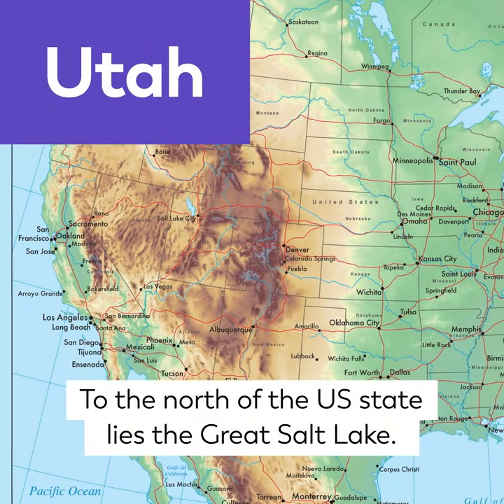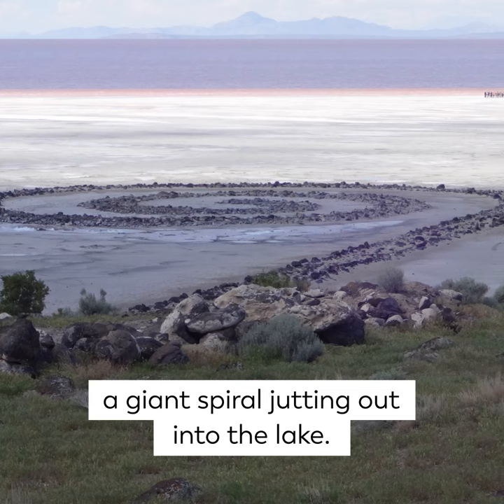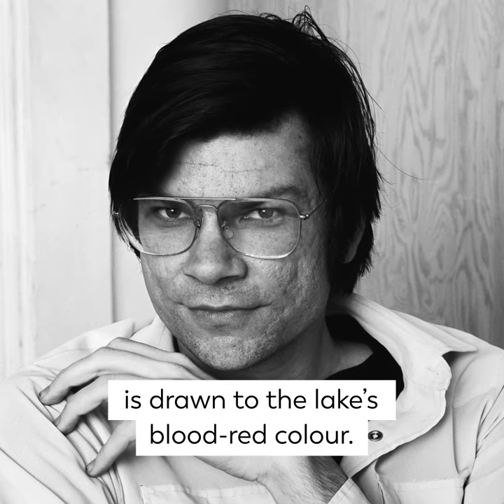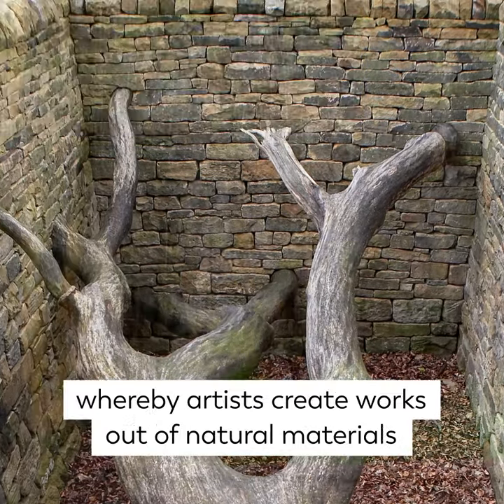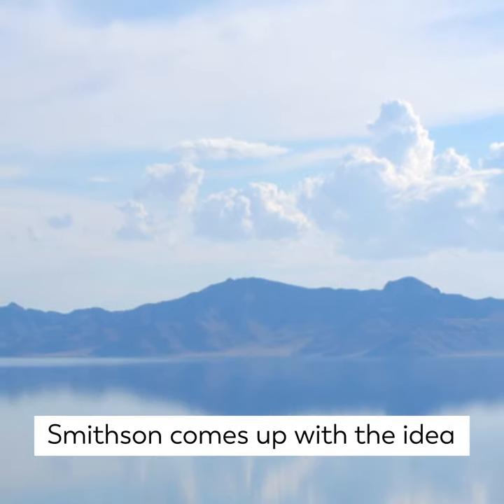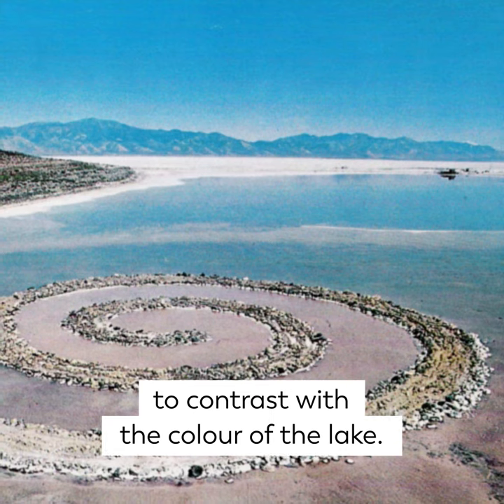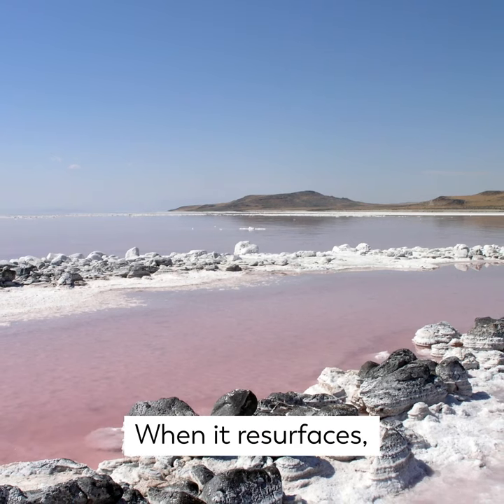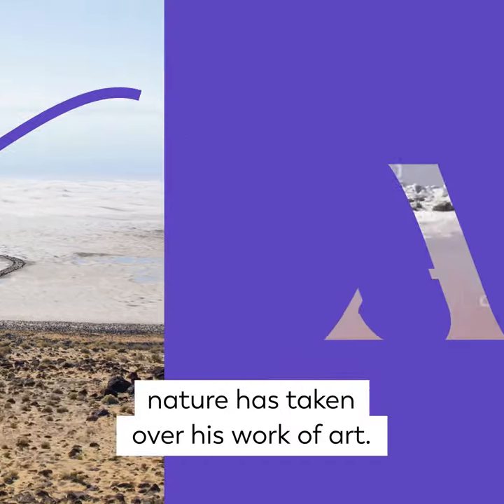Spiral Jetty by Robert Smithson